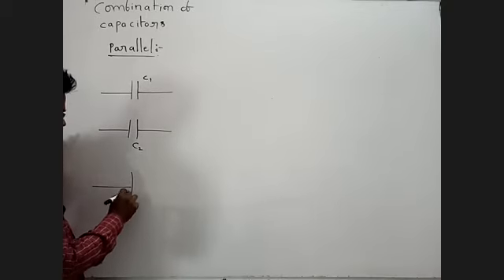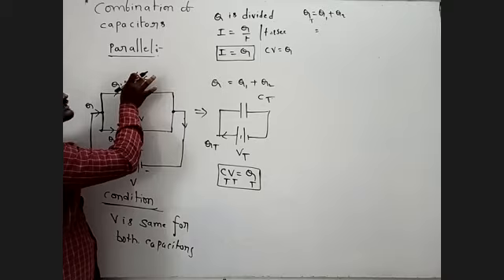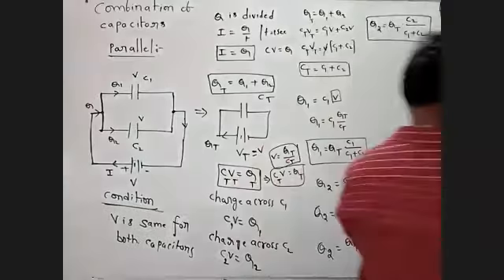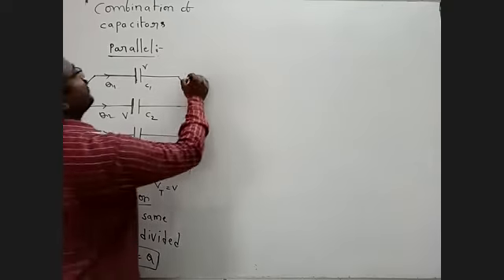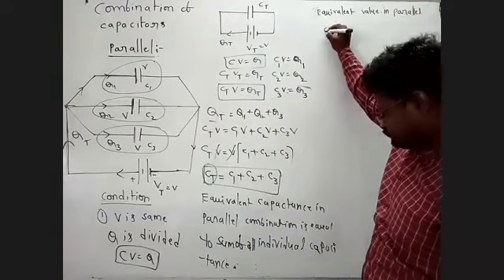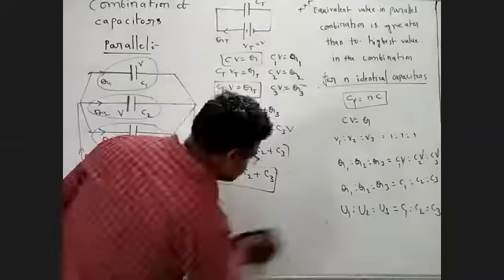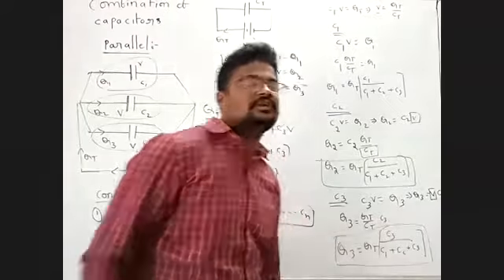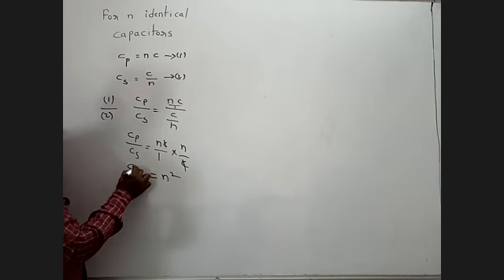combination of capacitors sr inter physics 17-07-20